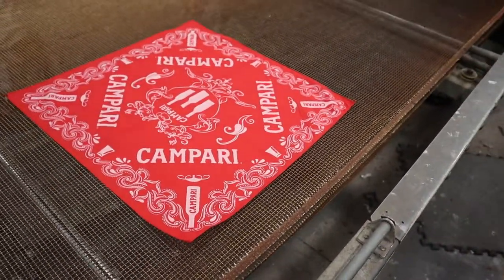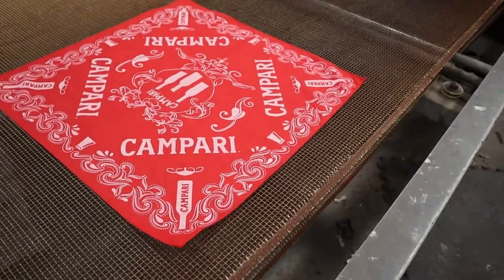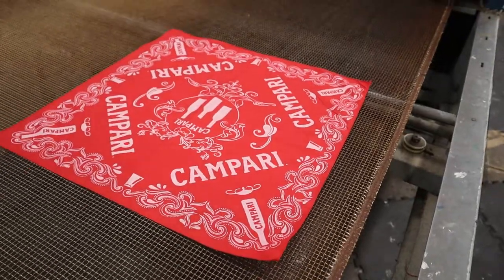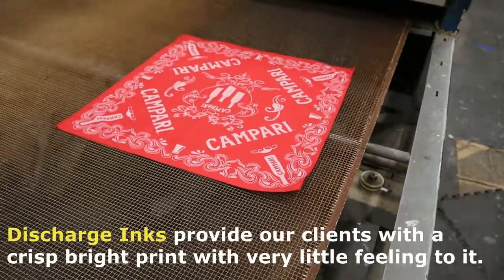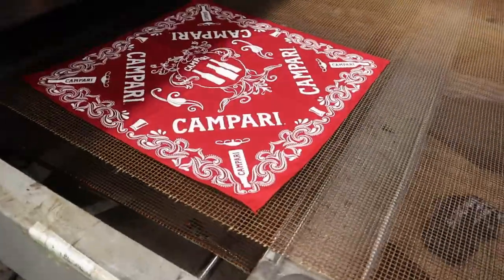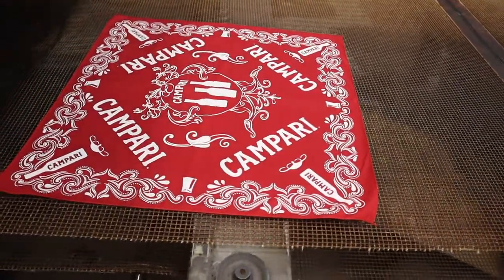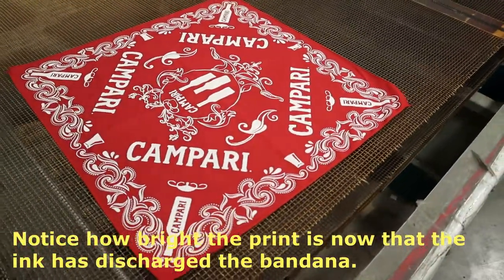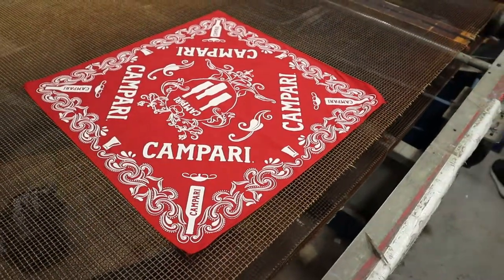Custom USA Made Bandanas